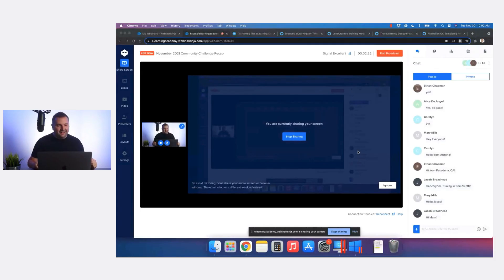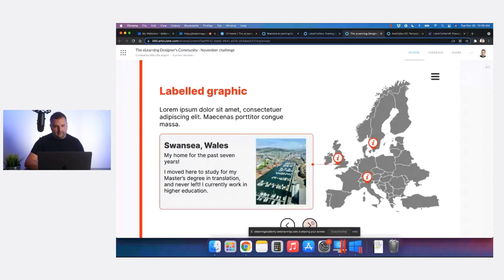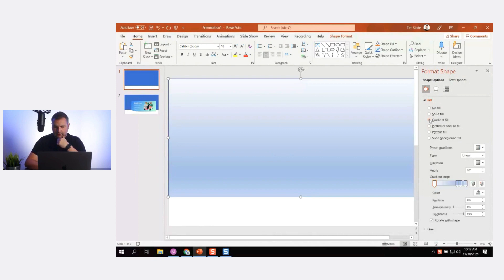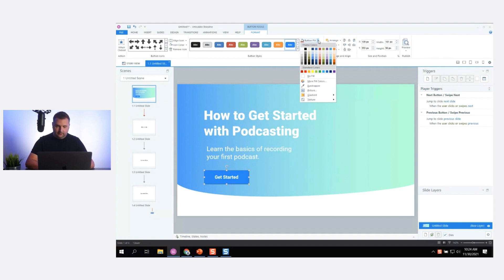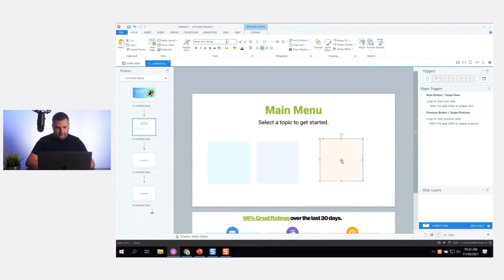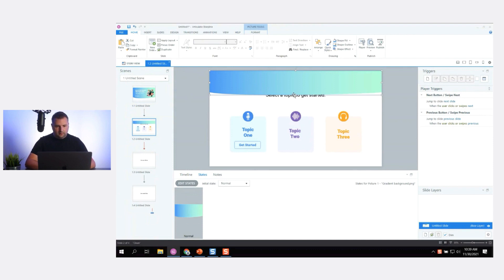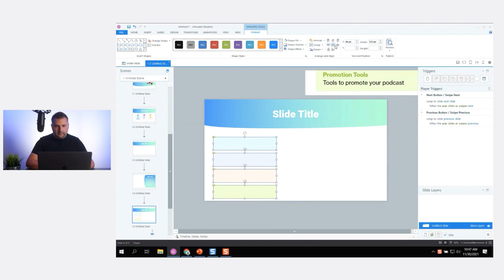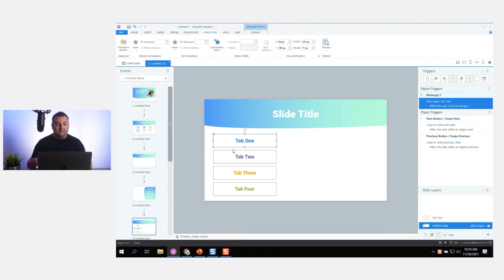Designing a Branded eLearning Template | November 2021 Monthly eLearning Challenge Recap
For our November 2021 Community Challenge, participants took inspiration from widely-known brands to design a branded eLearning template.

Snag a copy of The eLearning Designer's Handbook: